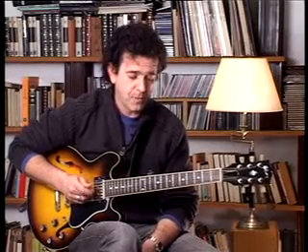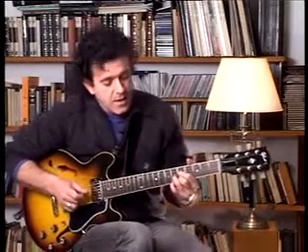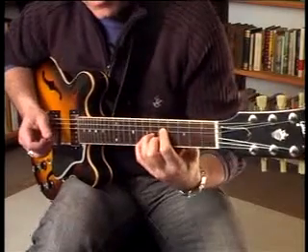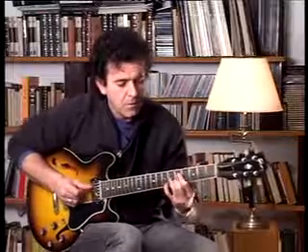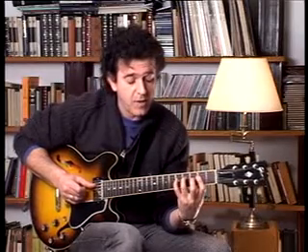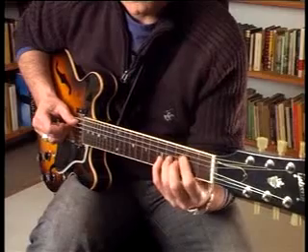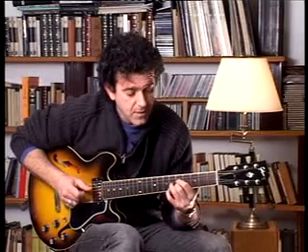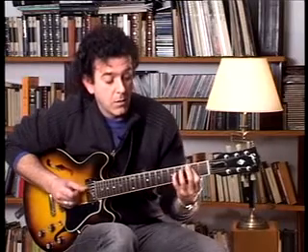Blues Comping with Chord Triads - Easy Blues Guitar Lesson